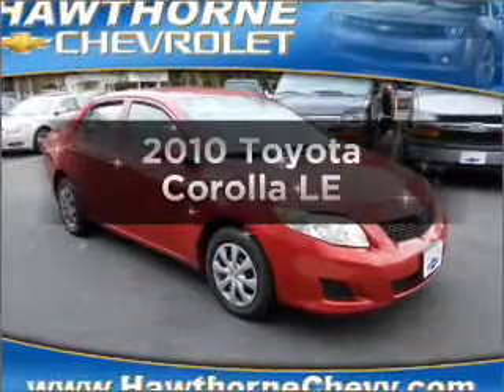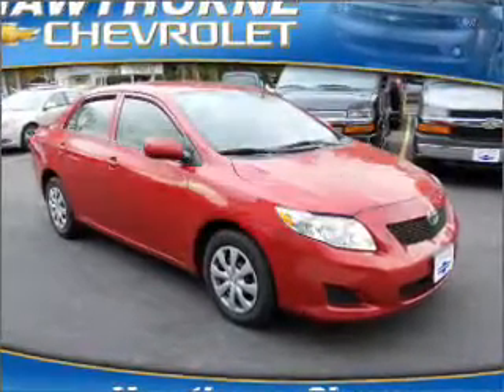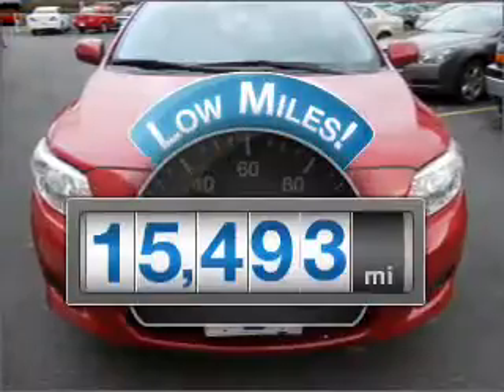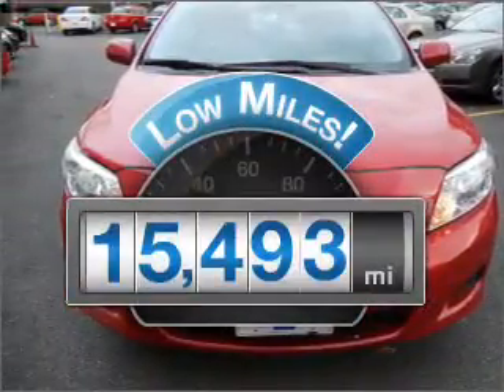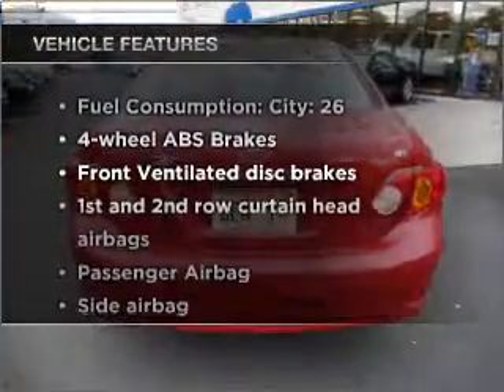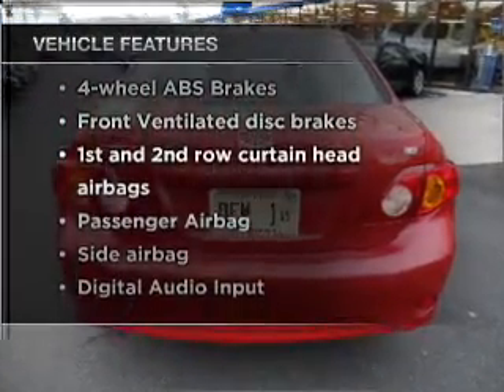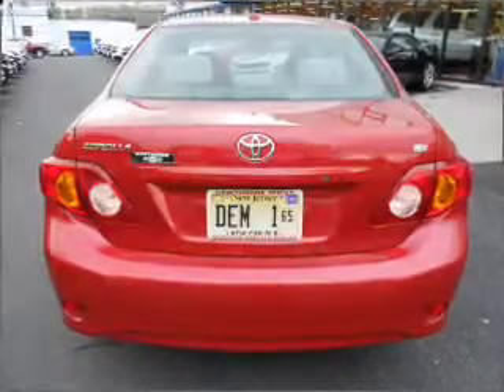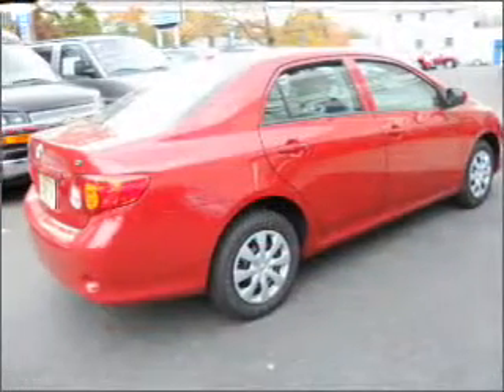2010 Toyota Corolla - Hawthorne NJ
Year: 2010
Make: Toyota
Model: Corolla
Trim: LE
Engine: 1.8 liter inline 4 cylinder 16 valve
Transmission: 4-Speed Automatic
Color: Red
Mileage: 15493
Address:
1180 Goffle Road